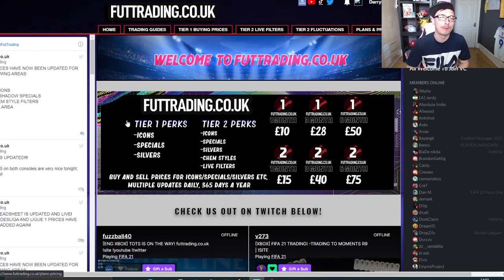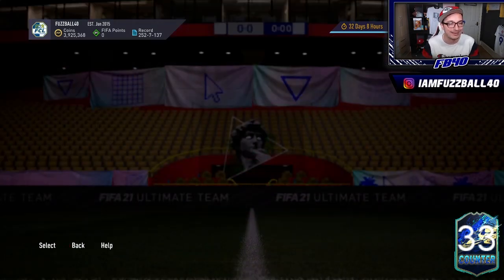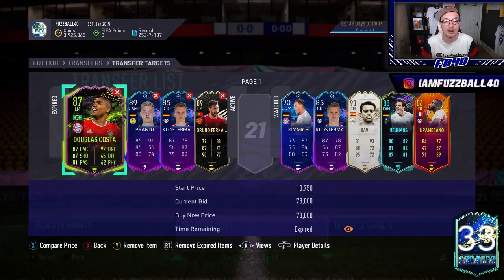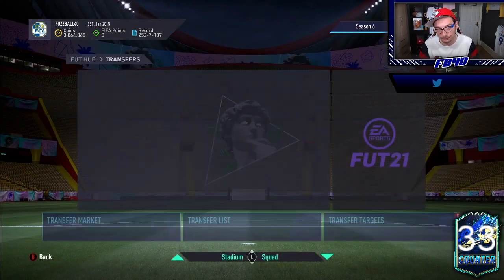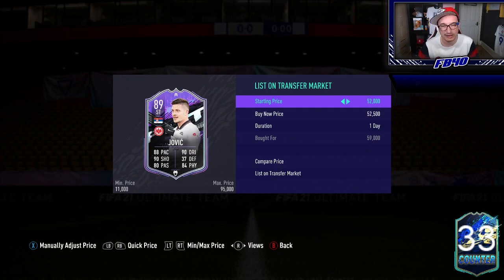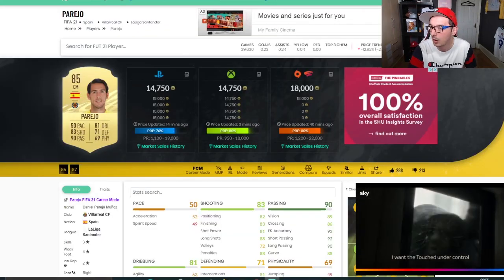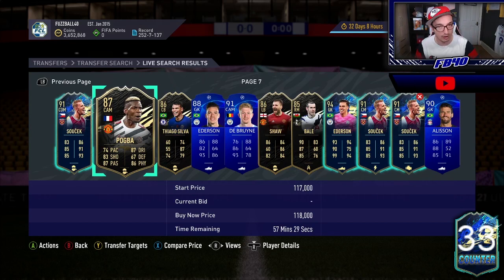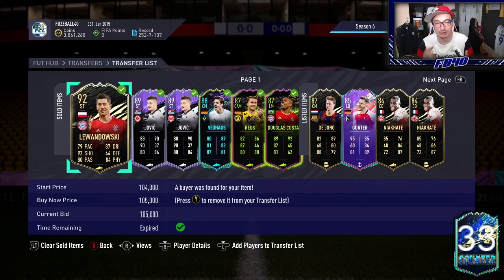THE BEST TRADING METHOD ON FIFA! SPECIAL CARD TRADING ON FIFA 21! FIFA 21 TRADING TIPS AND METHODS!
TITLE: THE BEST TRADING METHOD ON FIFA! SPECIAL CARD TRADING ON FIFA 21! FIFA 21 TRADING TIPS AND METHODS!

EPISODE 15

00:00 Futtrading Intro
01:22 Trading to R9

MUSIC CREDITS -

MOMENTS R9 FIFA 21
TRADING SERIES
BUNDESLIGA TOTS
TOTS TRADING TIPS
MAKE 50K
SPECIAL CARD TRADING
BEST TRADING METHODS FIFA 21

THIS VIDEO BY MYSELF, FUZZBALL40, WILL SHOW YOU HOW I AM TRADING FIFA 21 DURING TOTS AND BUNDESLIGA TOTS RIGHT NOW TO MAKE COINS USING METHODS FOR LOW BUDGETS AND HIGH BUDGETS ON FIFA 21 AND THEN USE THIS COINS TO BUY PRIME ICON MOMENTS R9! THIS SERIES WILL SHOW YOU THE BEST AND MOST EFFECTIVE AND EASIEST METHODS TO MAKE COINS QUICKLY FROM ANY BUDGET SO YOU CAN FOLLOW ALONG AND MAKE COINS FOR YOUR FIFA 21 DREAM TEAM!